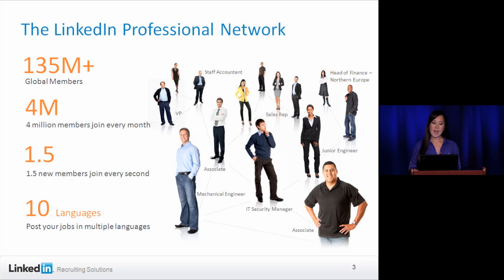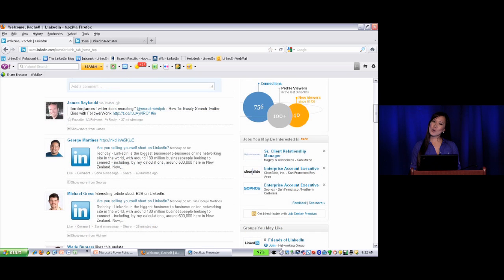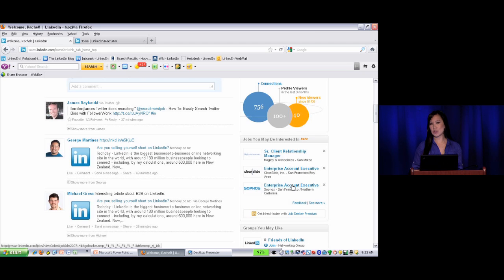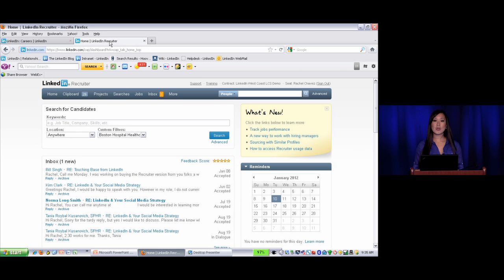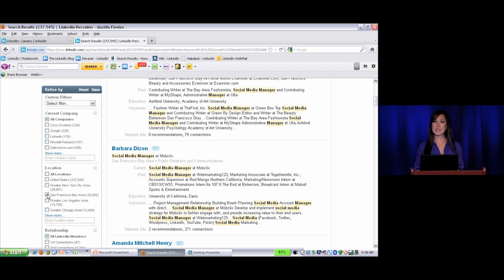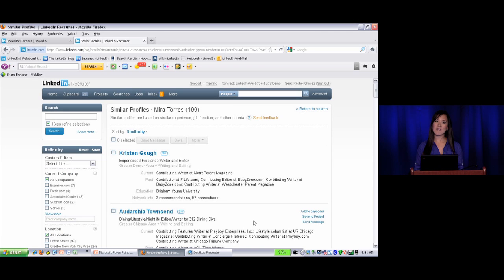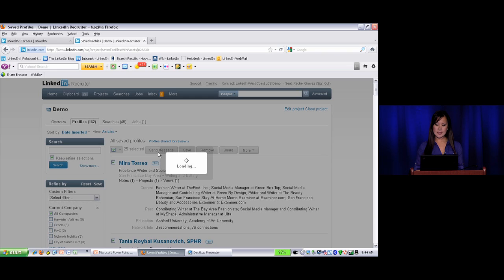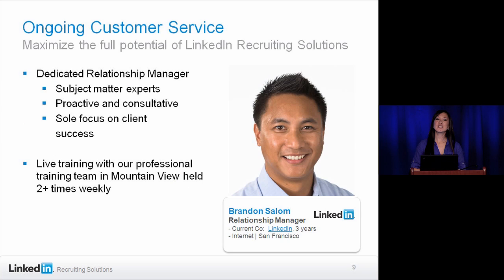How Corporate Recruiters Gain a Competitive Advantage with LinkedIn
This webcast and product demo features LinkedIn Recruiter.  You'll learn how to give your recruiting team unprecedented power to reach the best passive candidates -- professionals that are not actively seeking positions but may fit your hiring needs precisely -- with unlimited search on LinkedIn.   You'll reduce the time and cost of filling your jobs.